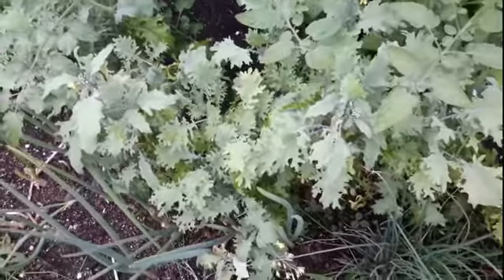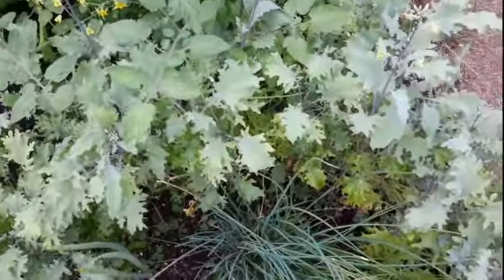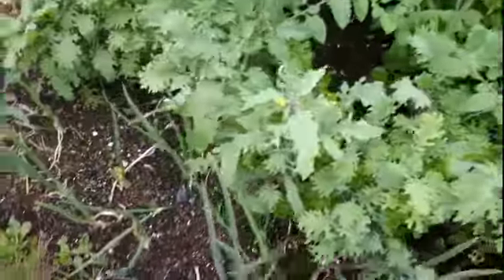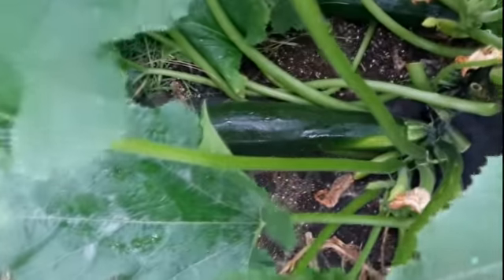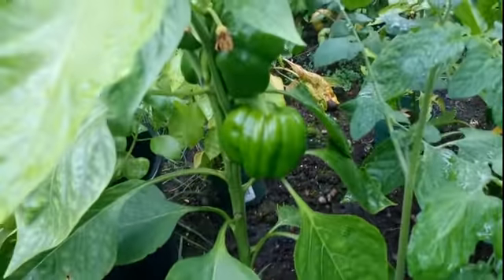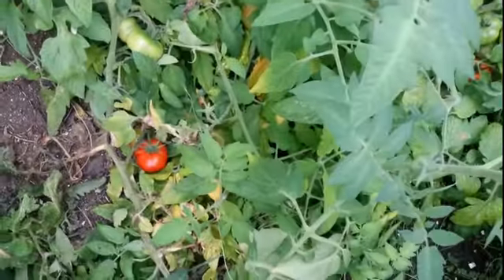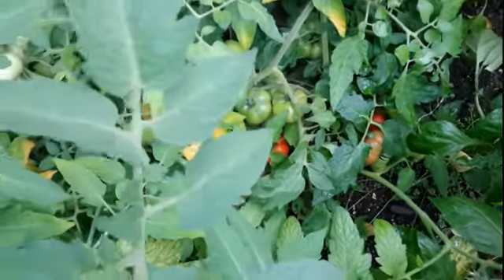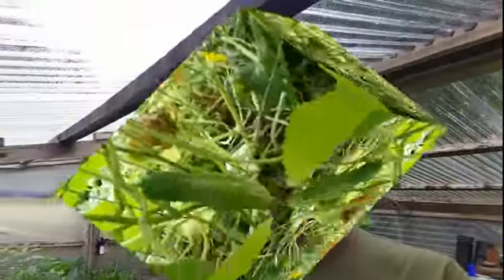Shopping for Supper in My Solar Greenhouse !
Growing my own healthy food on Haida Gwaii.